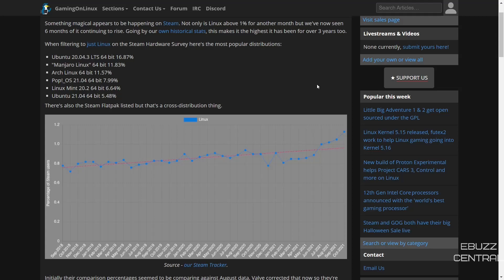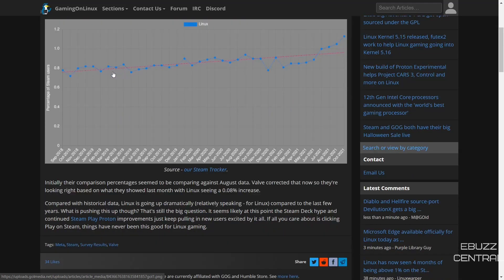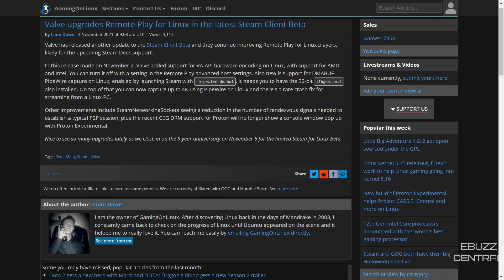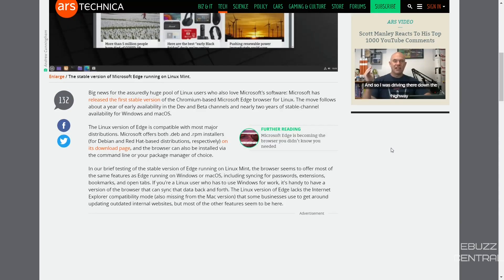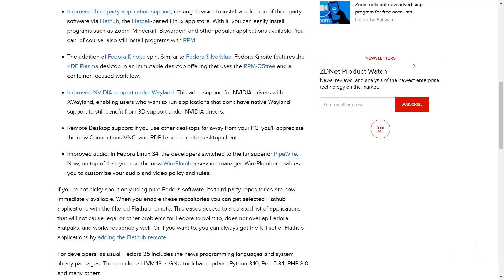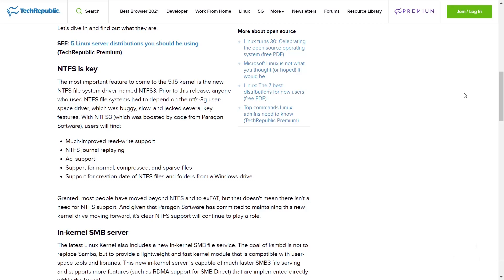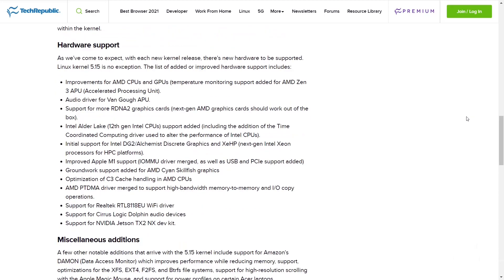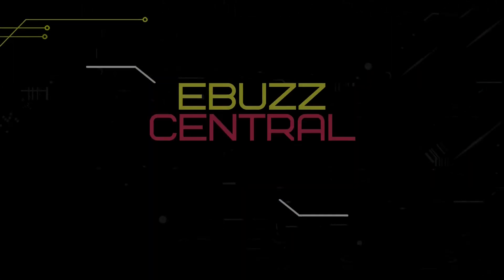This Week In Linux - Kernel 5.15 Release | Microsoft Edge Leaves Beta | Steam News & More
Linux news for the week of Oct 27 - Nov 3.  Release of the new 5.15 Kernel, Microsoft Edge Leaves Beta, Steam usage among linux users above 1% and a steady rise for the last 8 months.